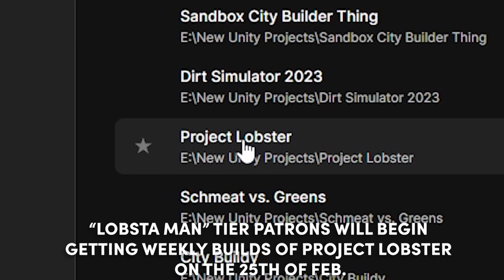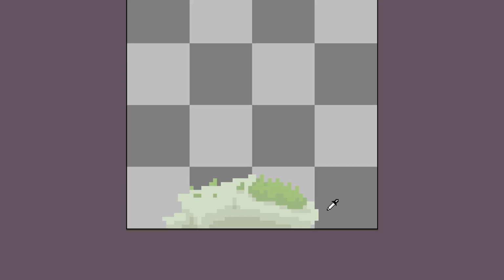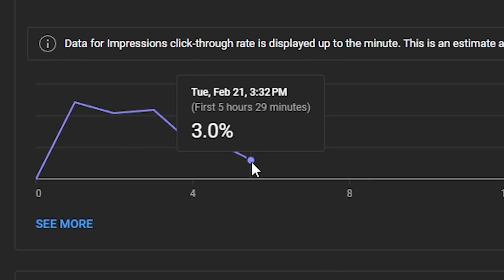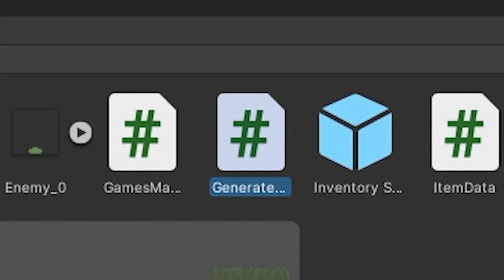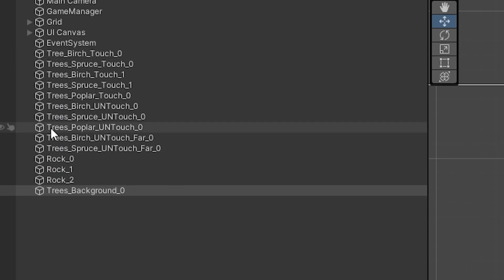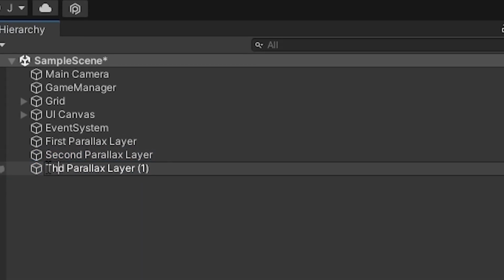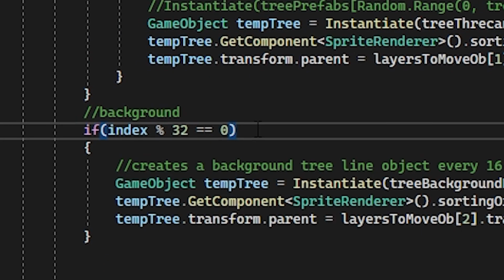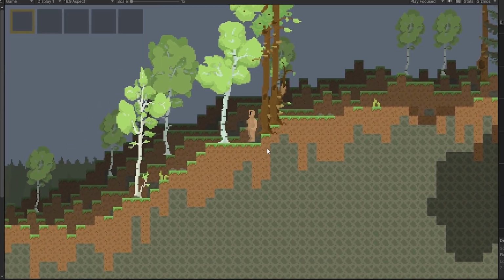A Day of my Solo Indie Game Dev Progress - Devlog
My solo indie game dev progress on the 21st of February.

Today I worked on Project Lobster.  did some drawin', and did an attempted increase in the visual goodness of the game.

The first build of Project Lobster will be sent out to all patrons on the 25th, then any following builds will only go to the "Lobsta Man" tier and higher

Support the Indie Game Dev Dreams?

2 hours and 13 min to edit this, very good, and pretty much on time with what I want to spend on these videos.